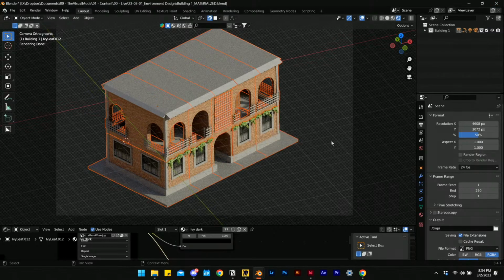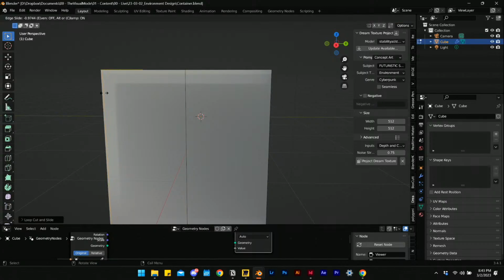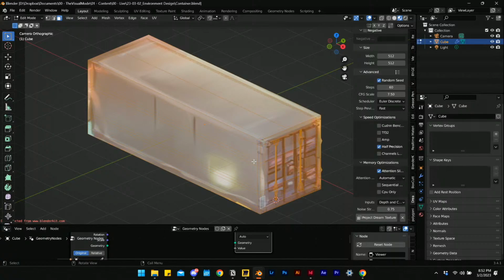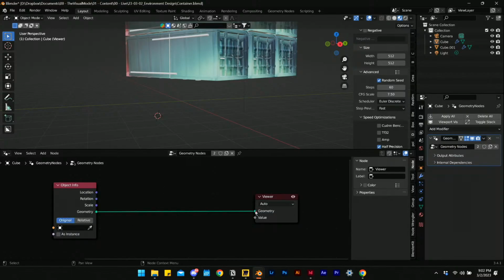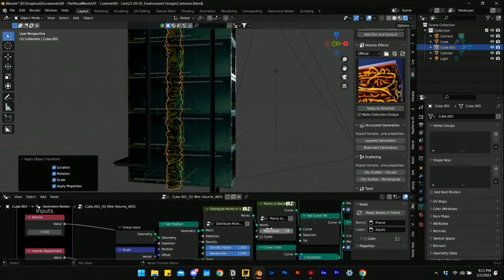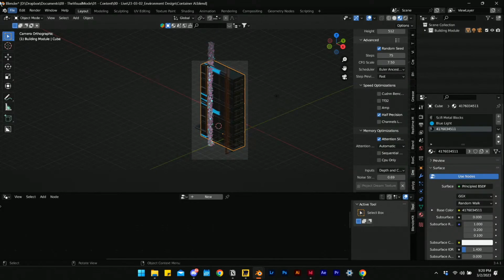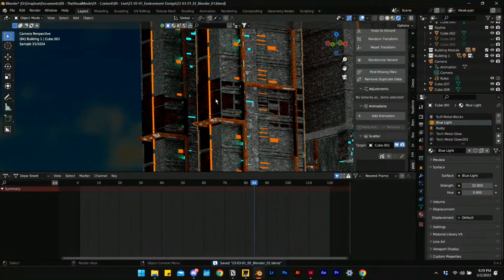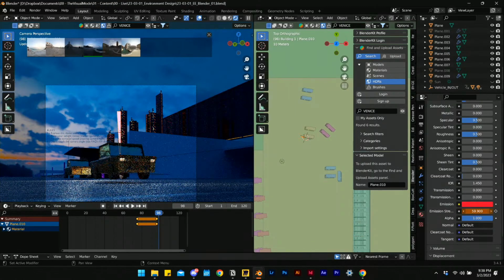Conceptual Tower Designs in Blender: Tips and Tricks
A conceptual model in the context of art is a preliminary representation or design of an artwork, often created before the final product is realized. It can be used to explore different ideas and possibilities, test out compositions and colors, and refine the overall vision of the artwork. Conceptual models in art can take many forms, such as sketches, digital renders, or physical maquettes. They are particularly useful for large or complex projects, where a detailed plan is necessary before starting the actual creation process.

SOCIALS